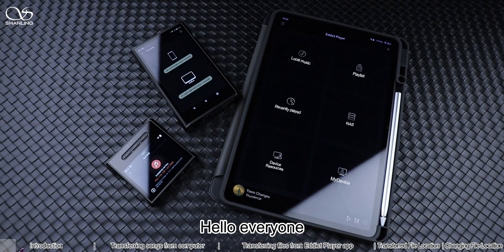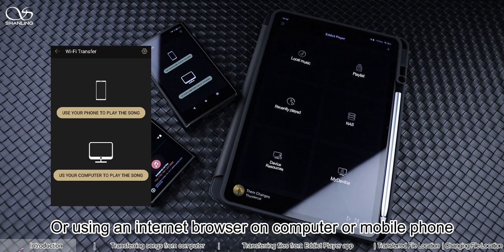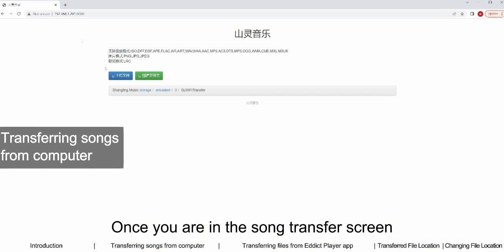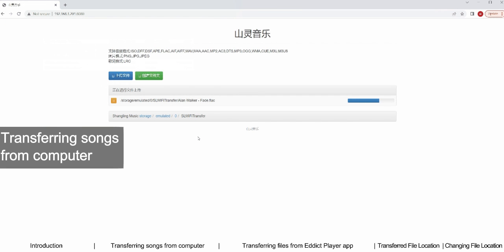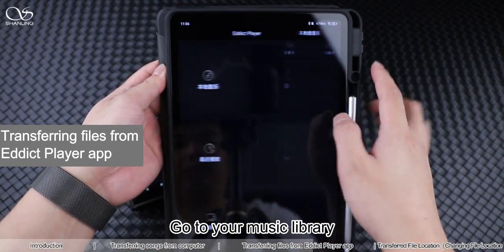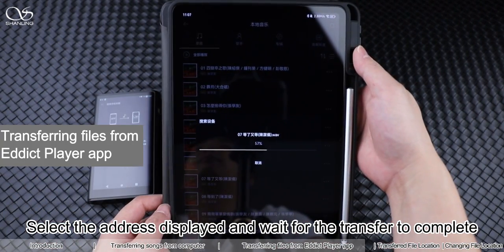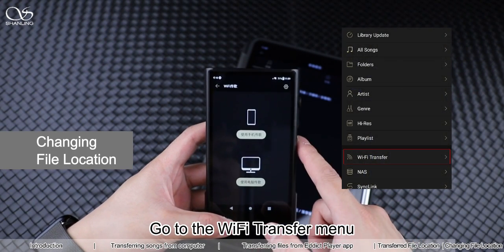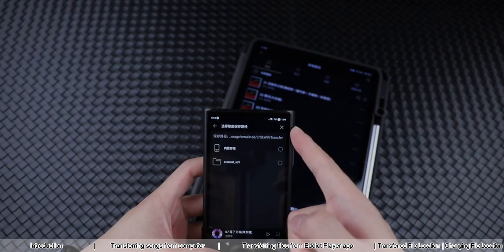SHANLING WiFi Transfer Music Files Guide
For Players with WiFi Capabilities